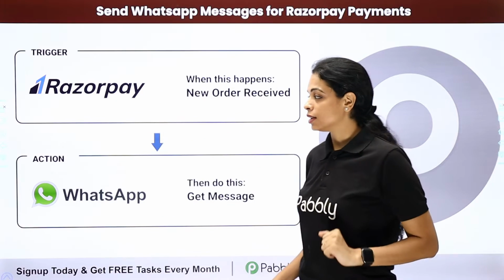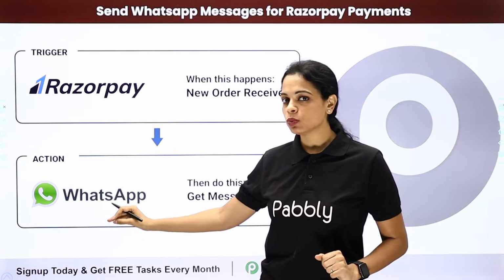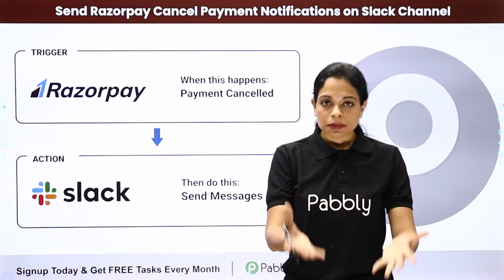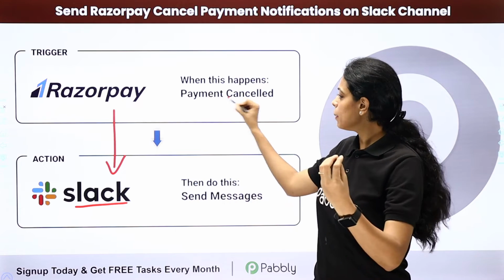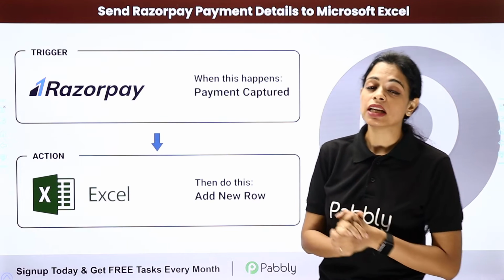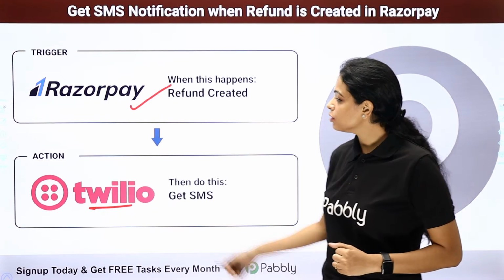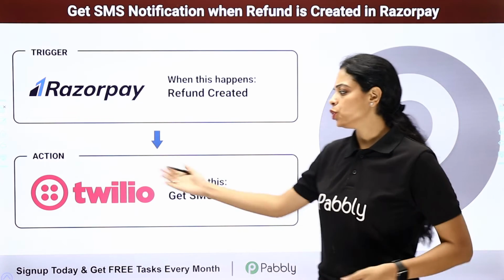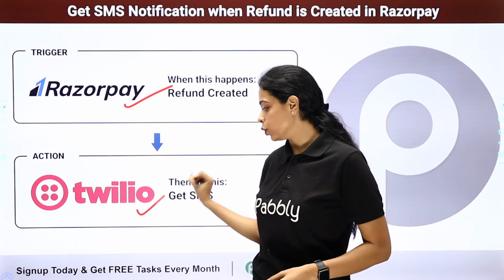Best Razorpay Payment Gateway Integrations - Razorpay Automations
In this video, we will learn about the Top 5 Razorpay Payment Gateway Automations using Pabbly Connect. Take a look, and see which one will work best for your Business | Best Razorpay Payment Gateway Integrations with the help of pabbly connect